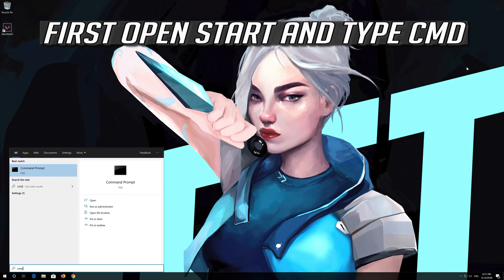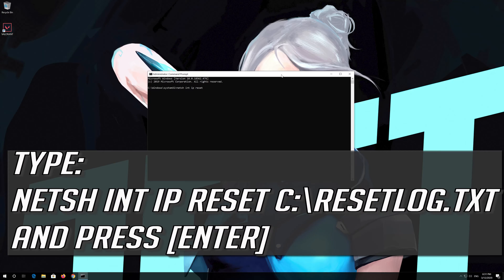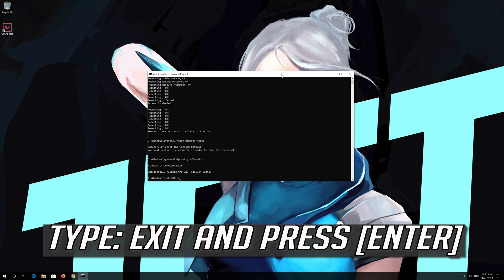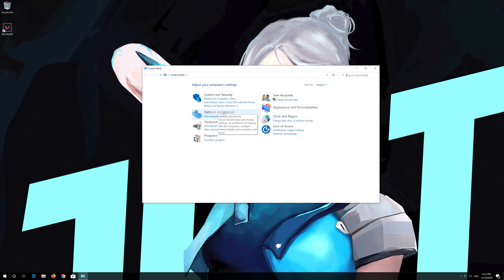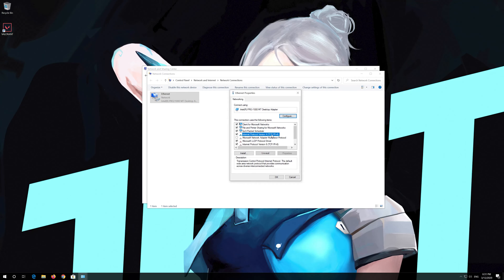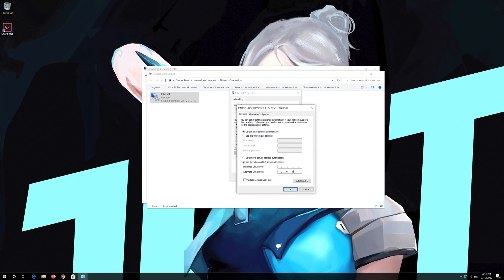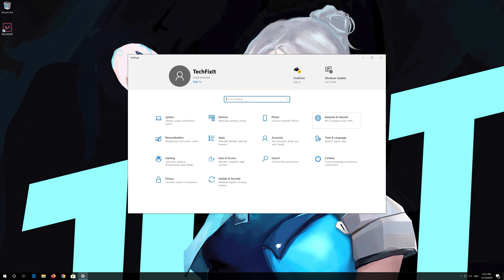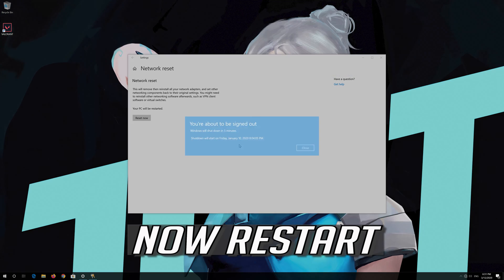FIX Valorant - No Internet Found - We Weren't Able To Connect To The Internet To Get An Update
In this tutorial you will learn how to fix Valorant Error: No internet found. We weren't able to connect to the interent to get an update that is required to play games. Please check your internet settings and try again later. Retry.